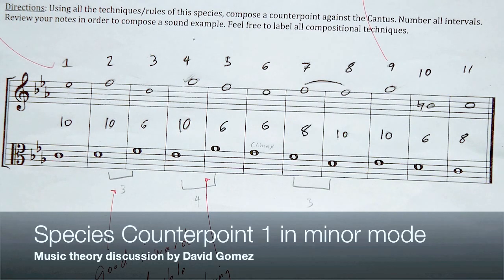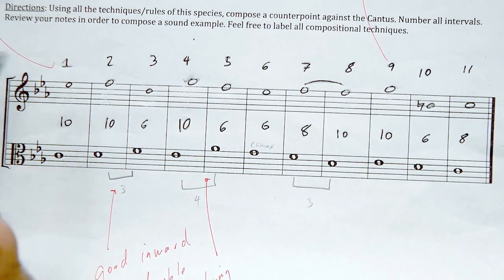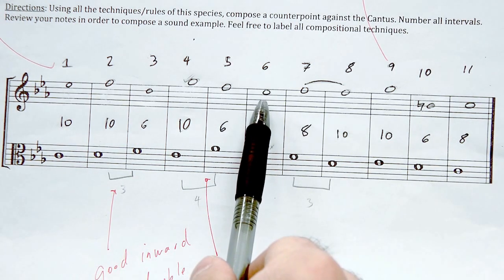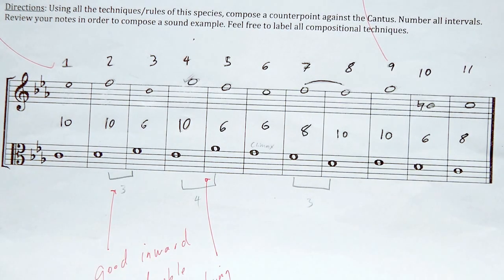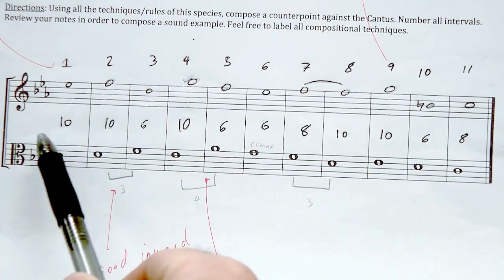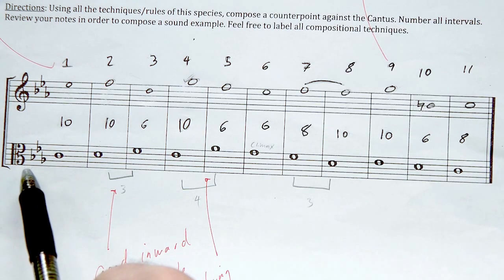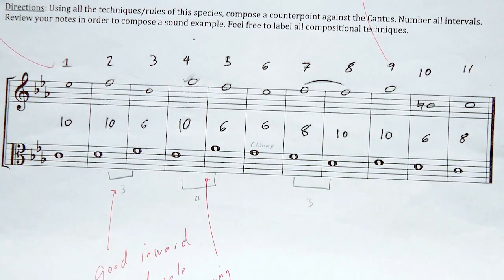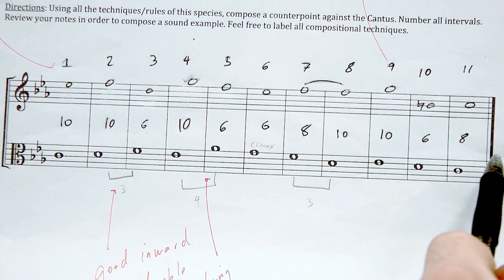Species Counterpoint 1 in minor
Hi all! Here's an example of good student work in Species Counterpoint 1 in the minor mode.